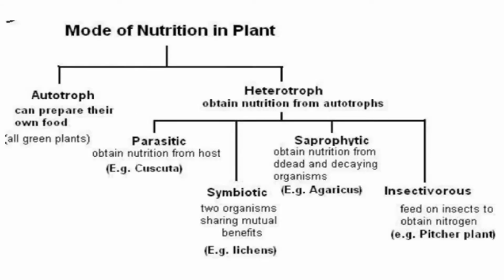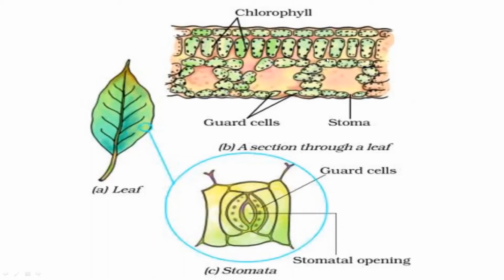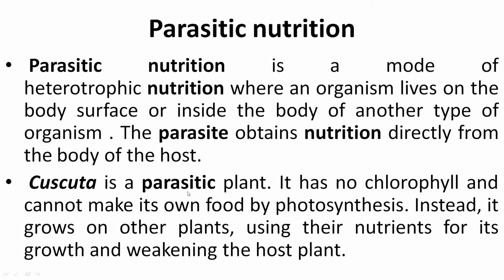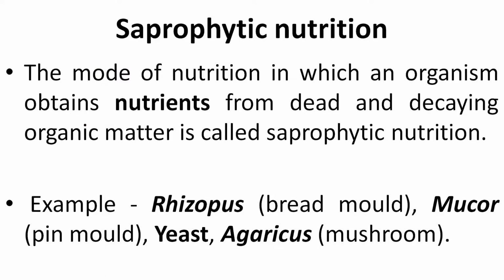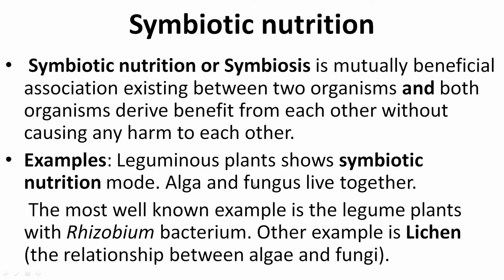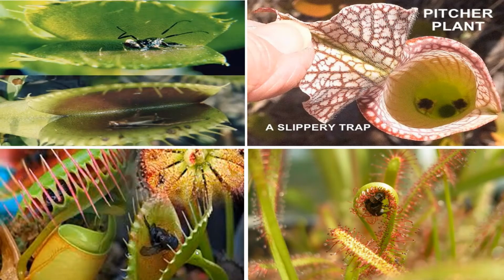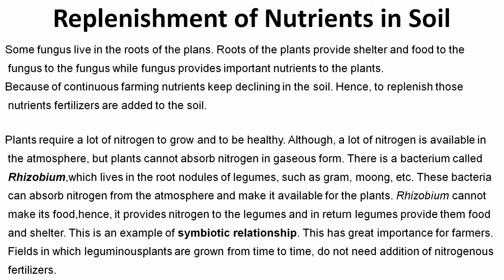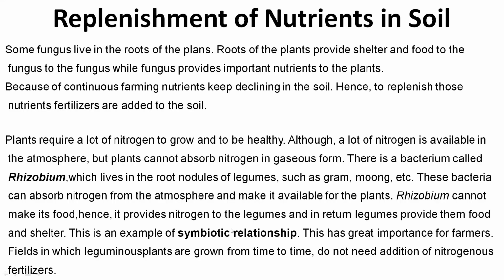Modes Of Nutrition In Plants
The chapter deals with different modes or types of nutrition in plants.
Like_Share_Subscribe the channel.
By seeing the pictures they can retain for longer time.